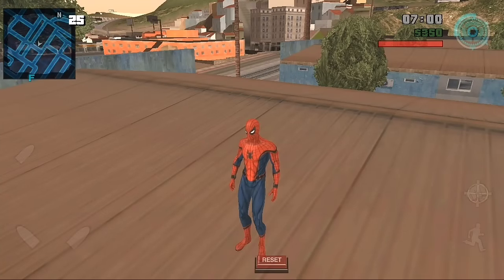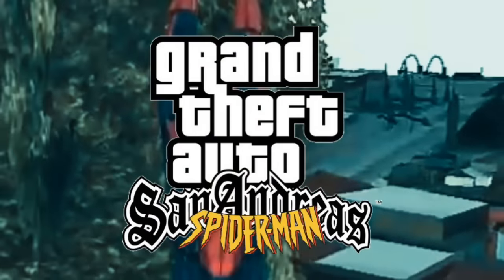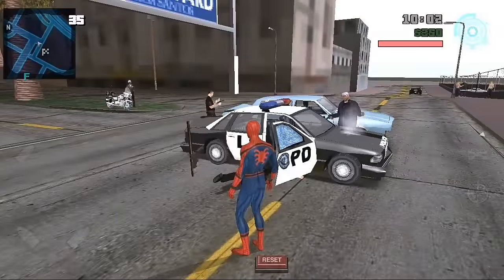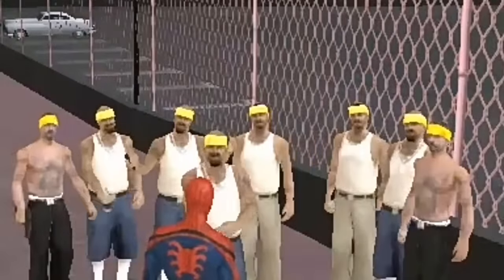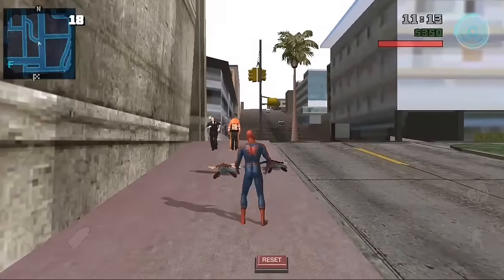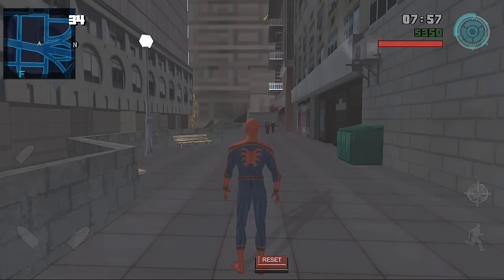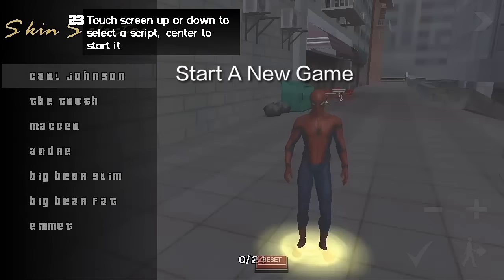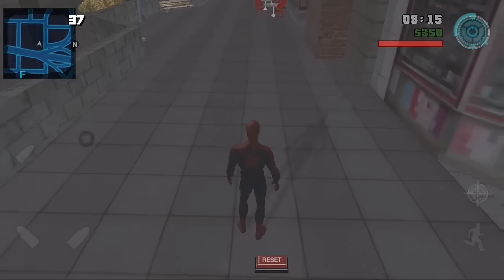GTA San Andreas Android– Spiderman With Powers Mod (Swinging Power)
TURN ON NOTIFICATION FOR A SHOUTOUT IN MY VIDEOS

Other Mods

To Download This Mod You'll Need This App
Mega